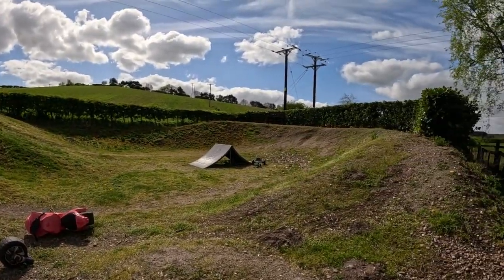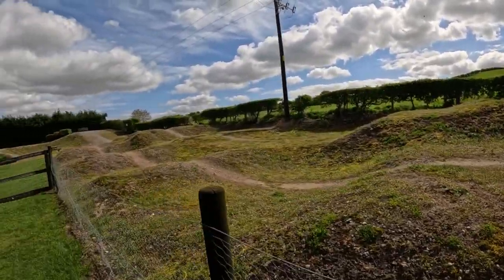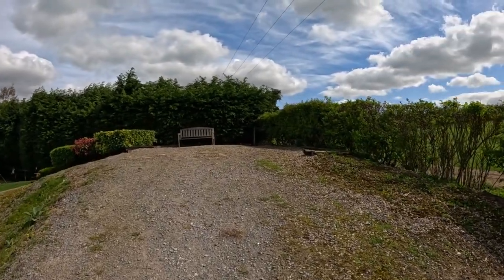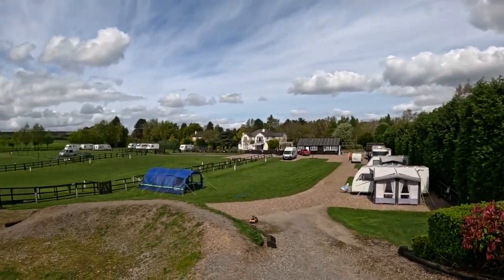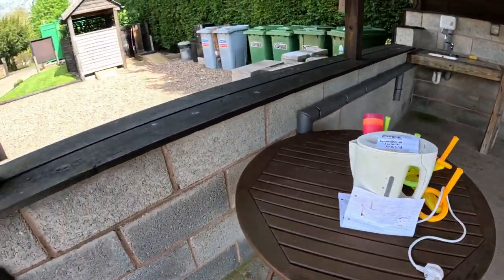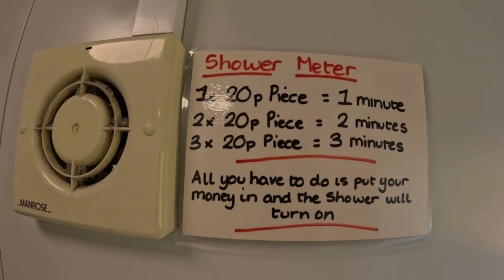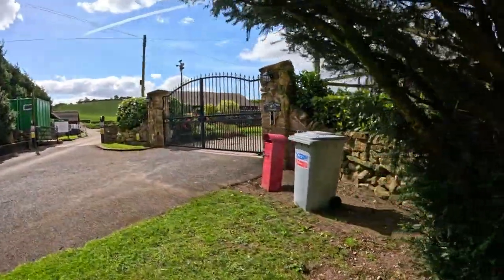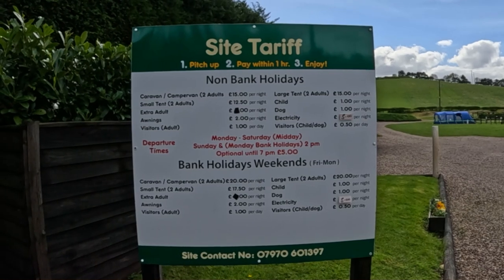Lurcher Farm Campsite, the Best Value for Money in Nottinghamshire 2024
Brilliant value-for-money site for families with young children, even has a small BMX track, Plus an enclosed dog run. This site is 5 minutes away from numerous tourist attractions, pubs, Robin Hood Way (a popular walking and cycling route) which links to numerous other cycling and walking routes connecting Sherwood Forest, Blidworth Woods, Vicars Water, Clumber Park, Rufford Park, the Southwell Trail and beyond, making this site perfect for both cycling and walking enthusiasts.

Stickers (Dont forget to add address)